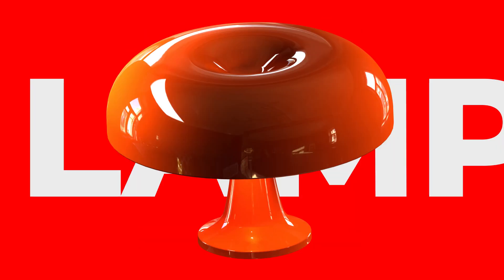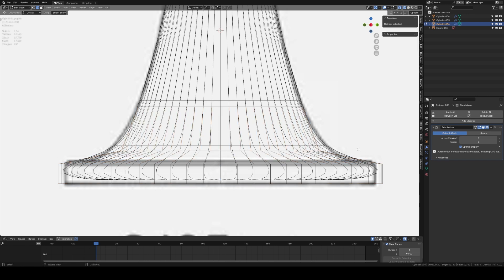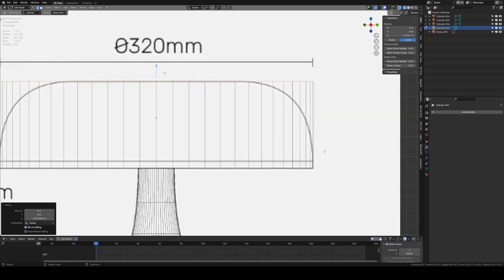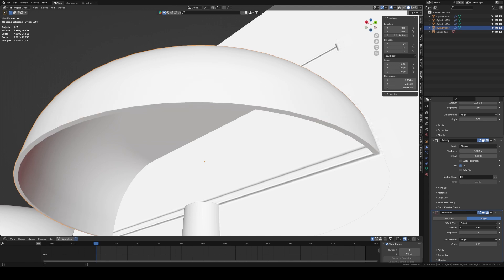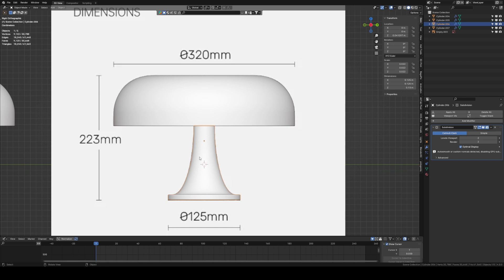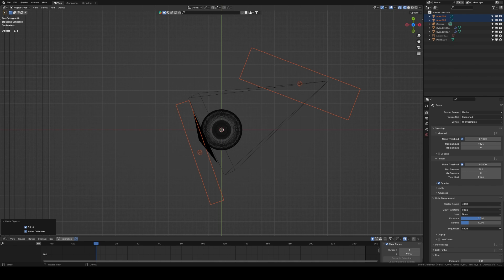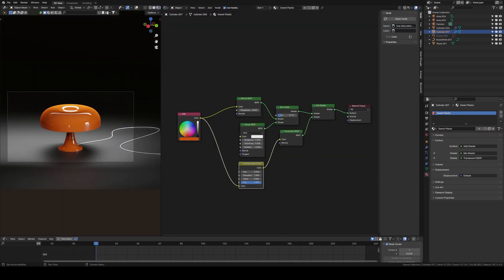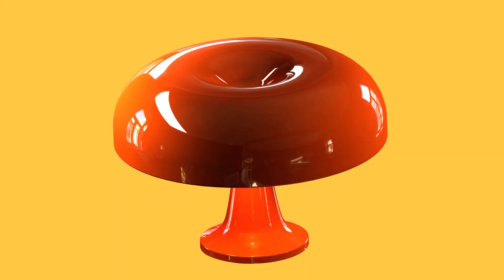Blender 3D - Create a 3D Groovy Lamp in under 10 minutes - Beginner Tutorial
Head to my Gumroad Link below so you can follow along!